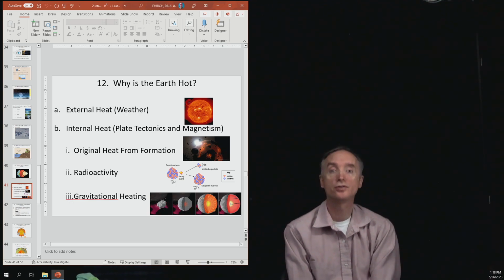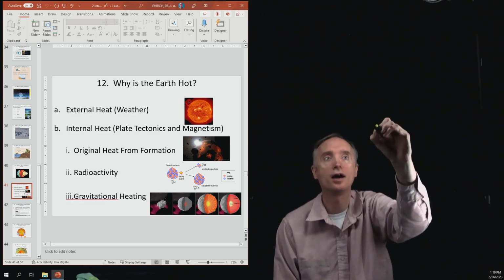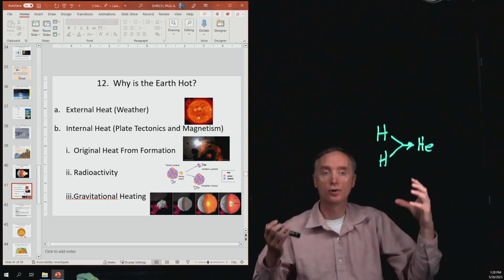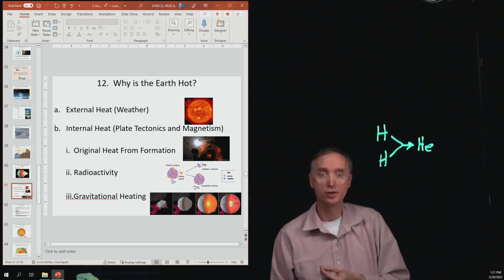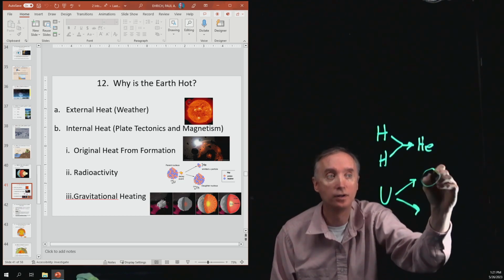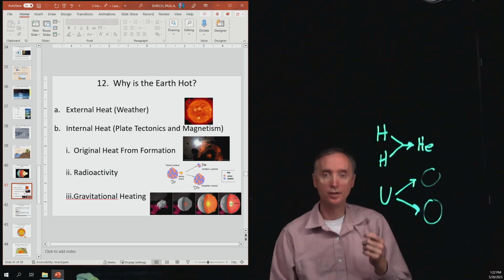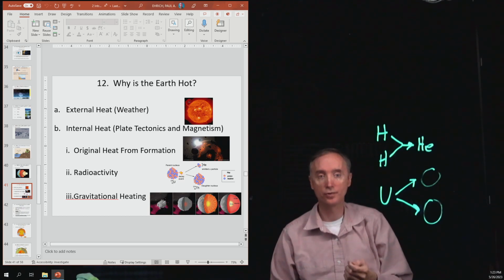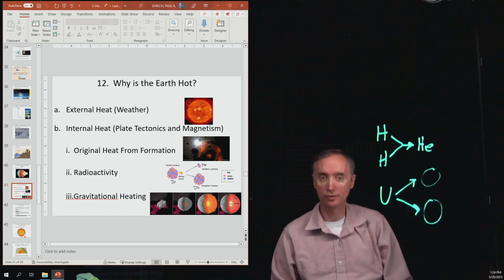Glg 1 18 Why The Eartth is Hot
In this segment about the formation of the universe and Earth you will learn what heats the outside and inside of the Earth.